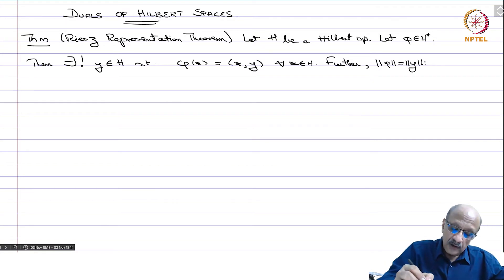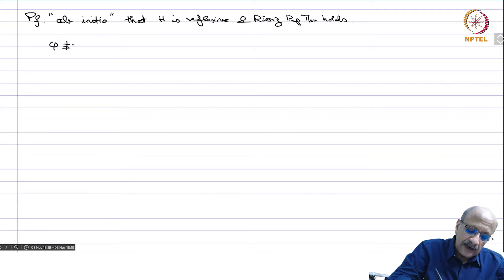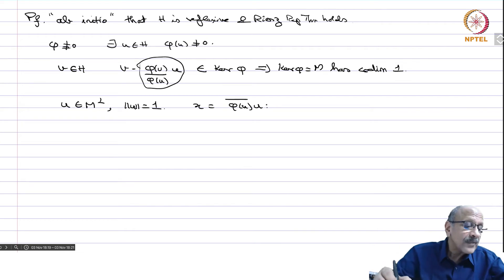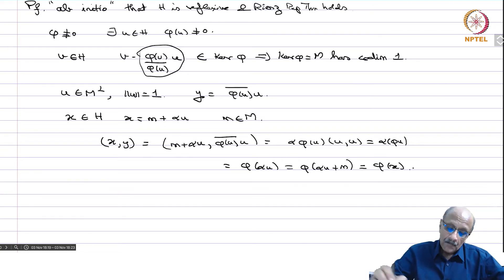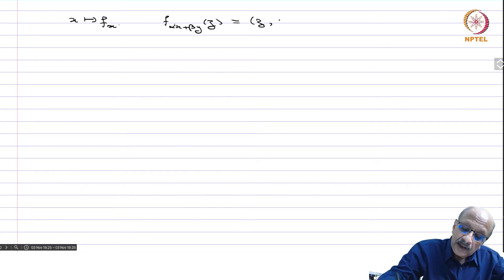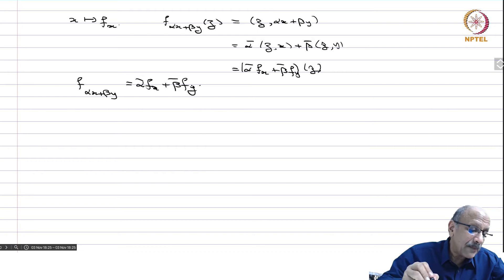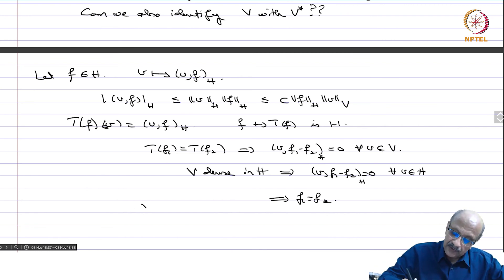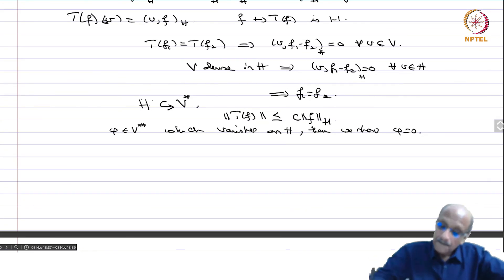9.3 - Duality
9.3 - Duality

IMSc